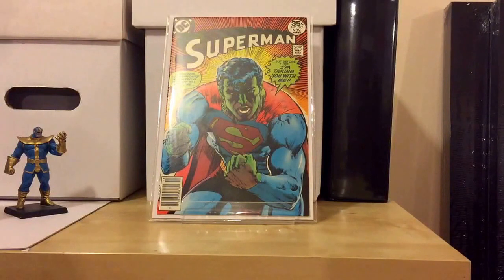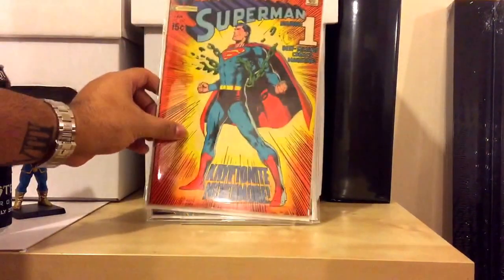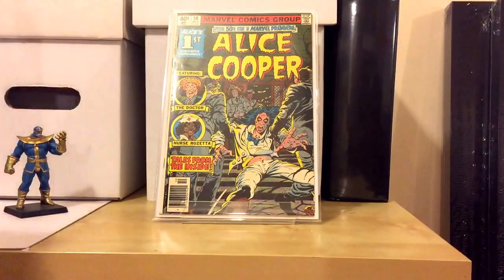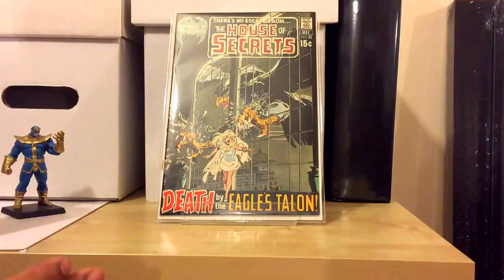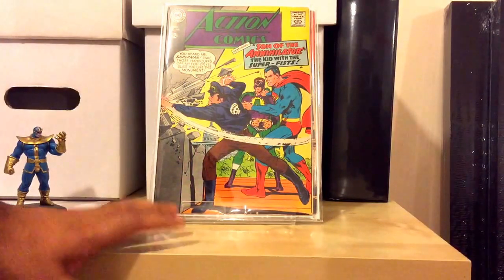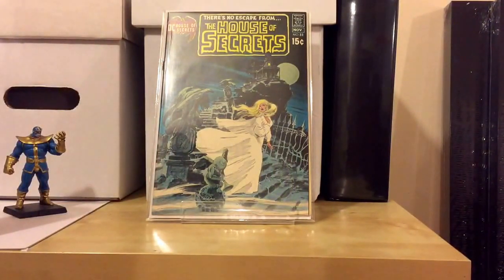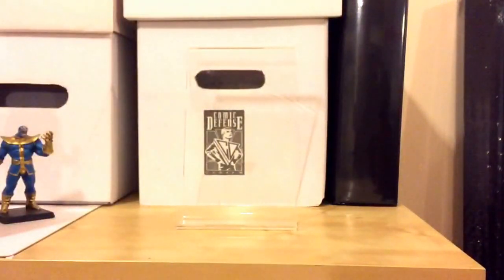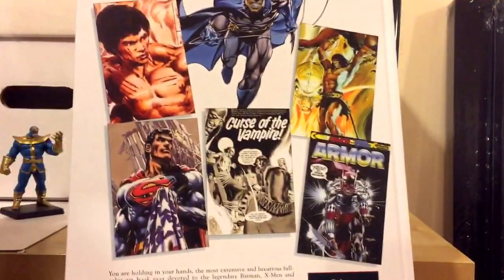Comic Book Haul 28: A bit of a Neal Adams Spectacular